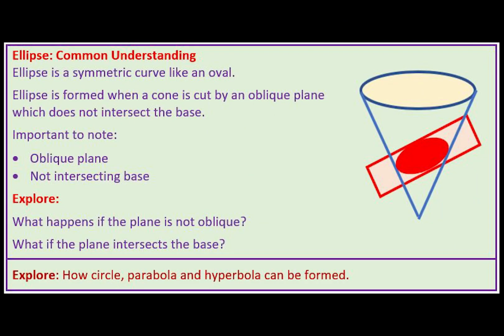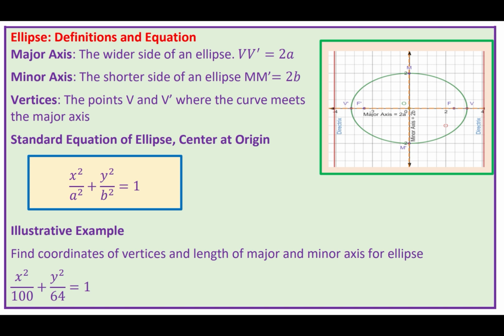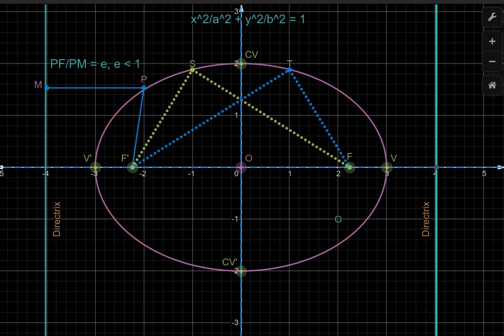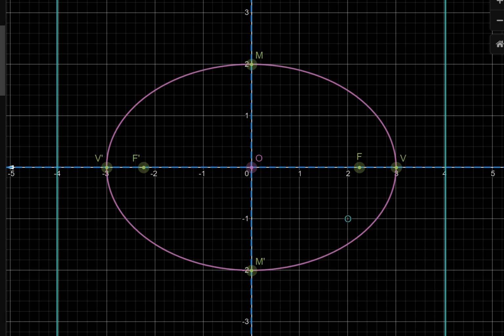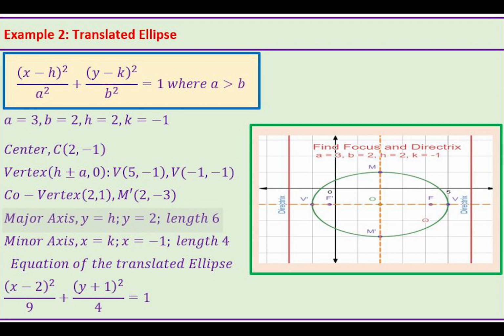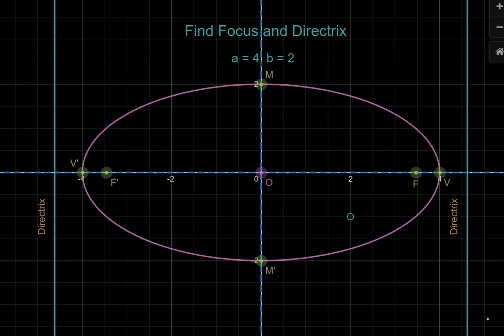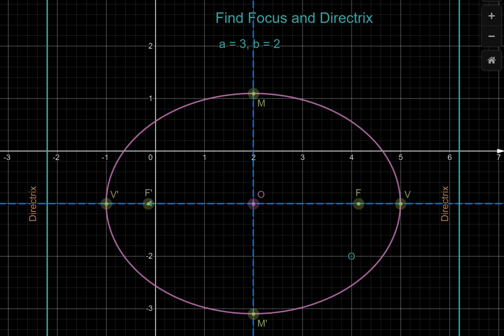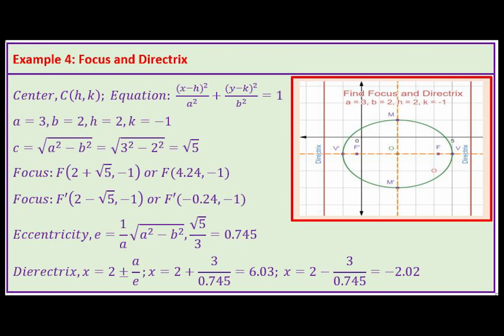Ellipse Visual Presentation for Better Concepts with Examples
Ellipse is a symmetric curve like an oval.
Ellipse is formed when a cone is cut by an oblique plane which does not intersect the base.
(x-h)^2/a^2 +(y-k)^2/b^2 =1
Center,C(h,k)
Vertex(h±a,k)
Co-Vertex(h,k±b)
Major Axis,y=h;length 2a
Minor Axis,x=k;length 2b